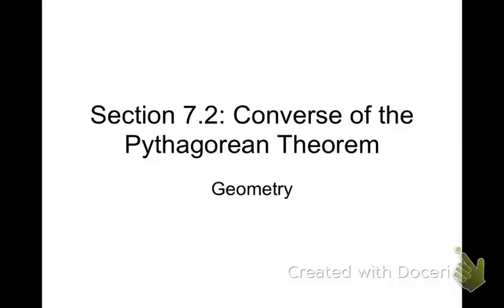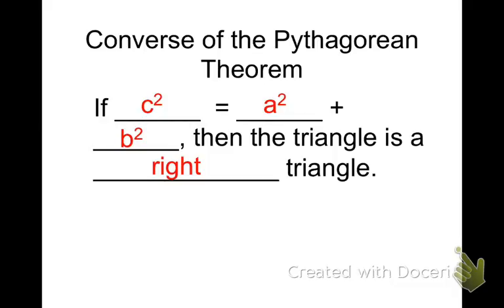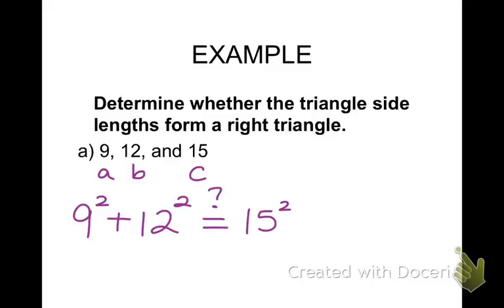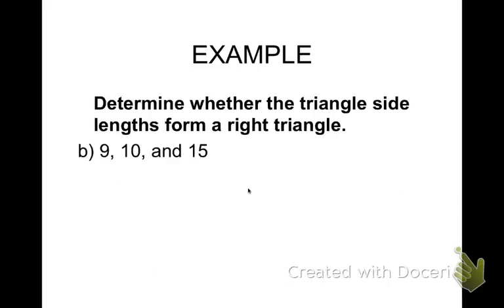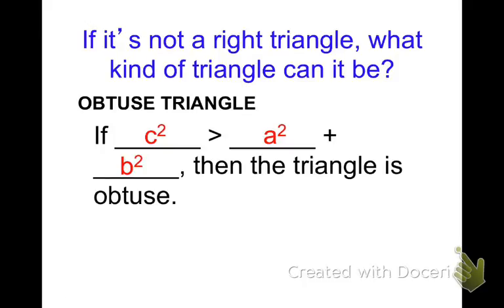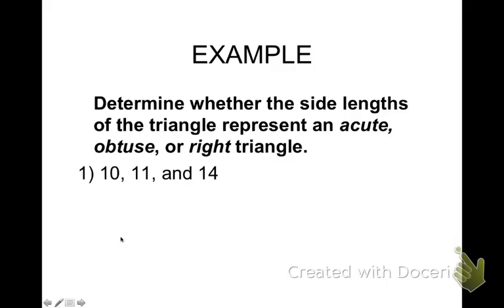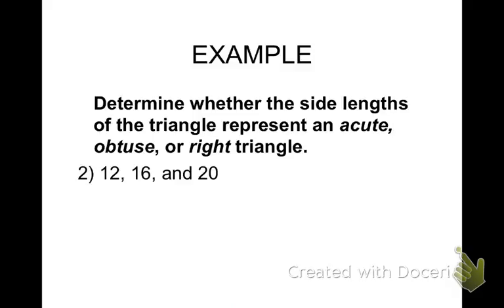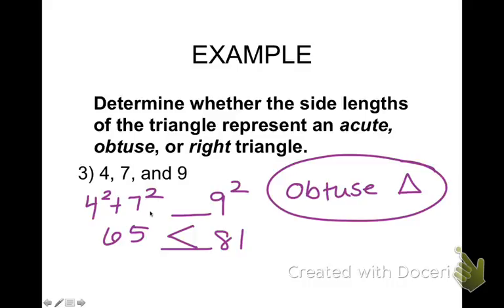2/28/17 GEO Section 7.2